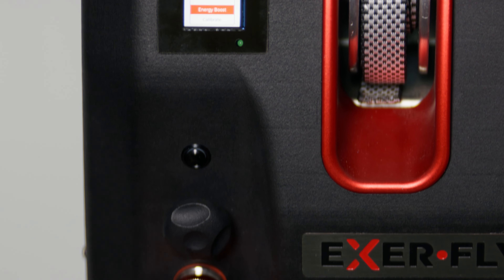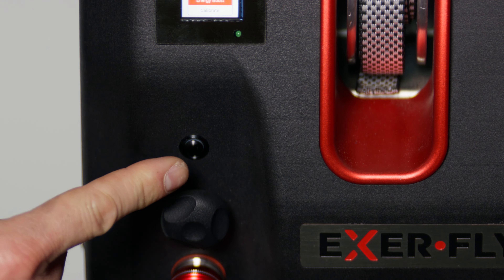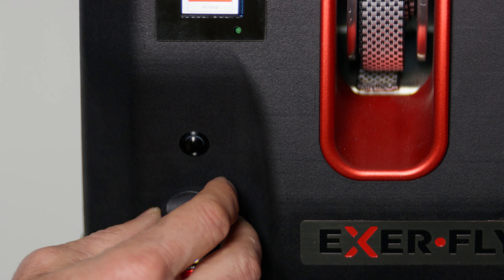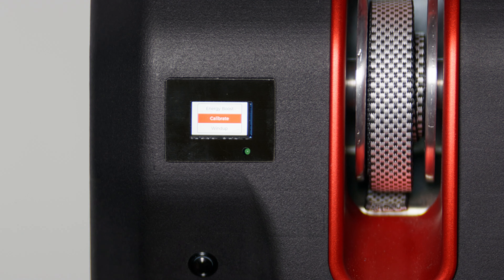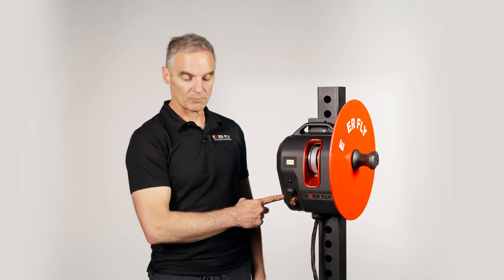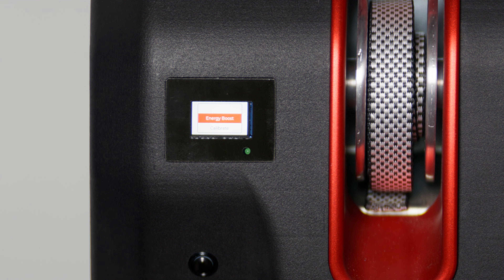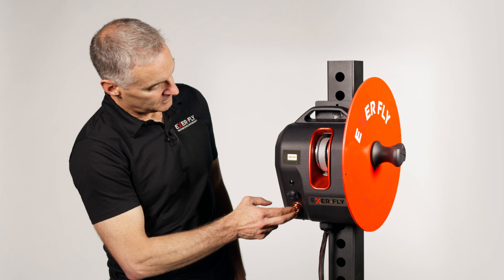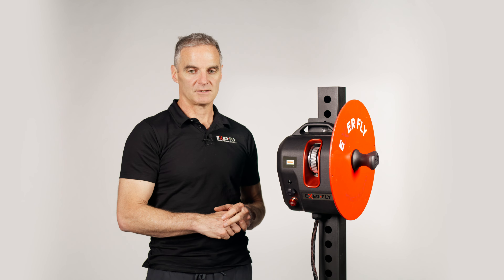How to use the motor controls | Exerfly Rack-Fly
Learn how to easily set the motor controls directly on your Exerfly Rack-Fly. Follow this quick guide to adjust the eccentric boost %, calibrate your device, utilize the wind-up function, and more!